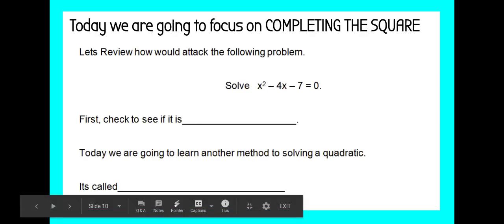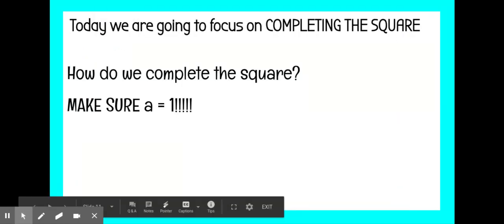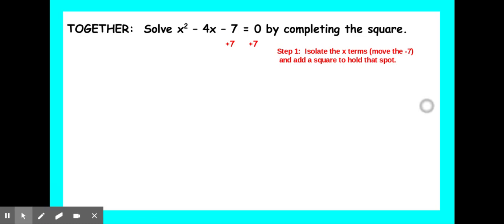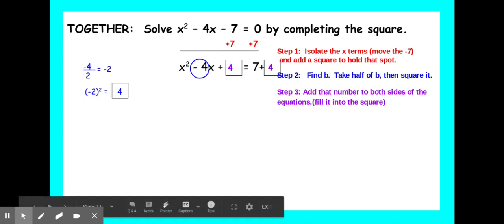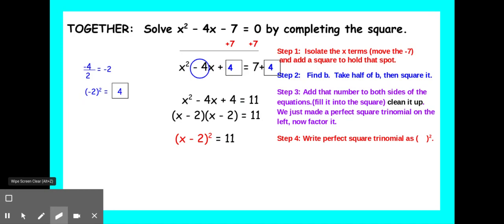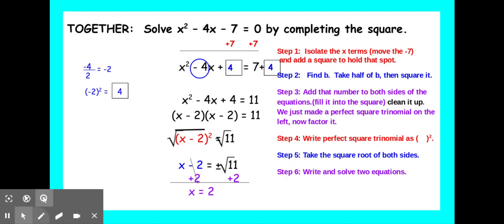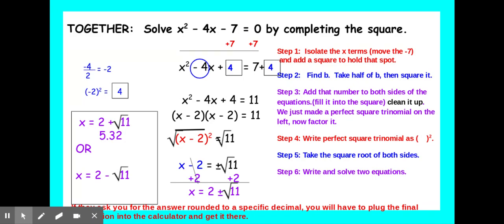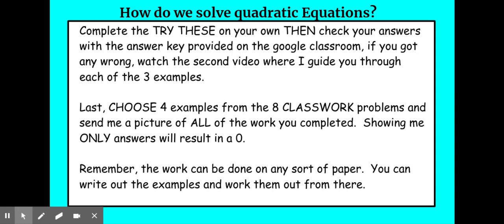Completing the Square - Google Slides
Completing the Square INSTRUCTION